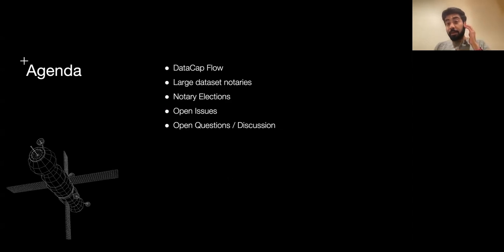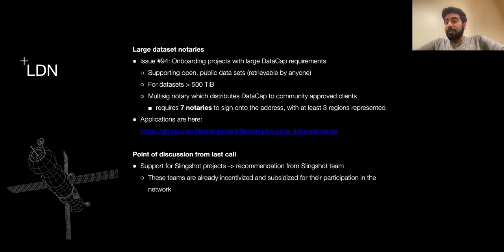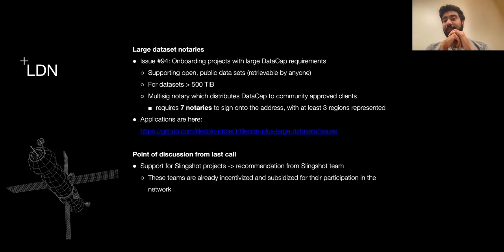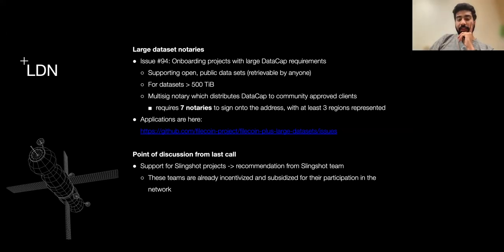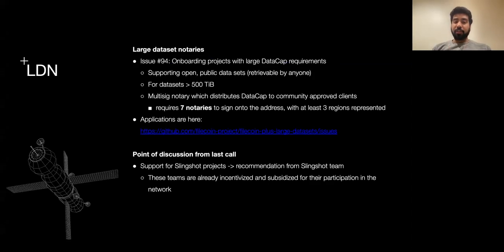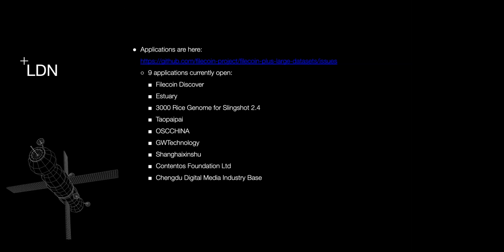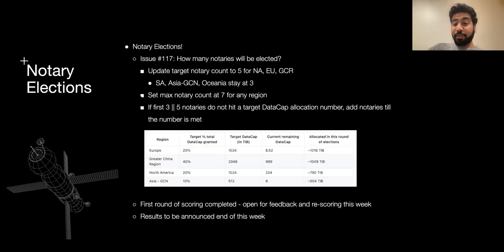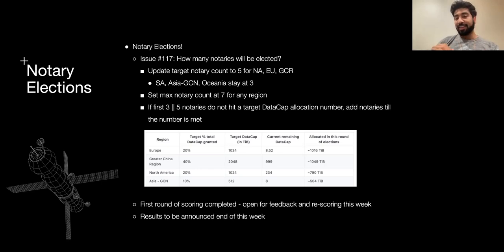Filecoin Plus - Jun 8 Notary Governance Call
Filecoin Plus governance call, in which we discuss recent DataCap allocation trends, clients applications for Large Dataset Notaries, and the ongoing Notary elections.